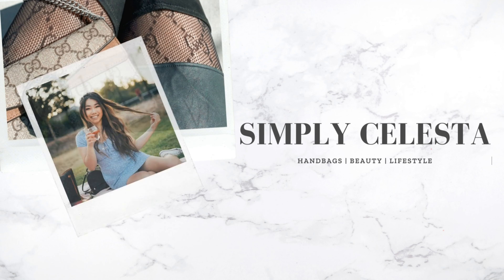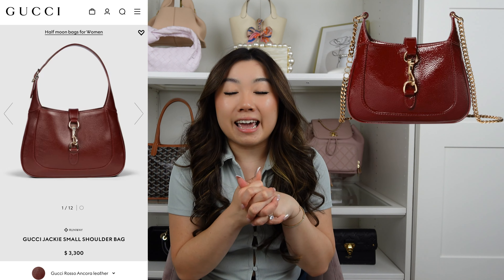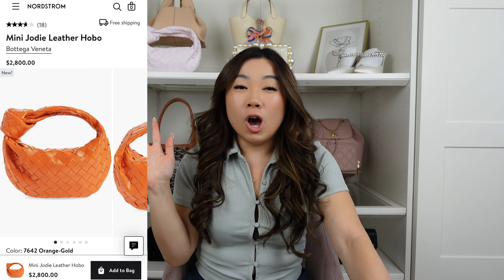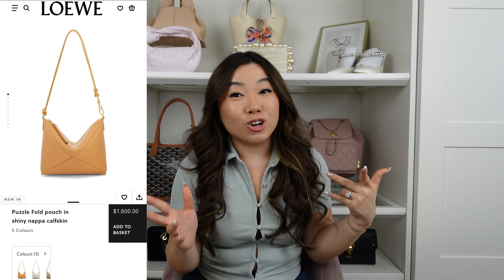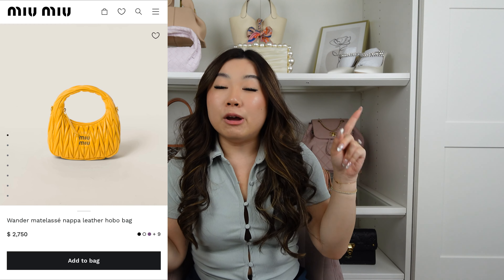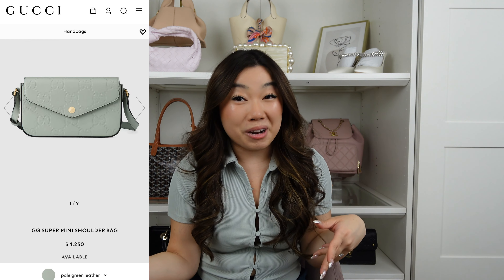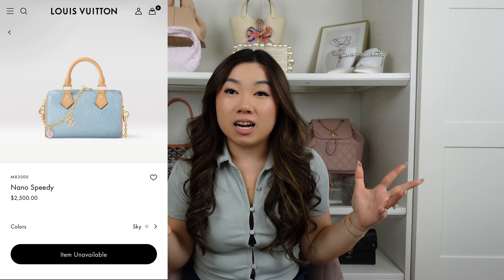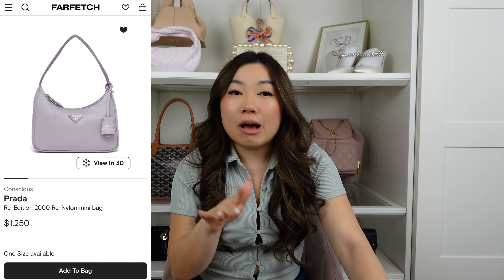LUXURY HANDBAGS IN ALL COLORS OF THE RAINBOW